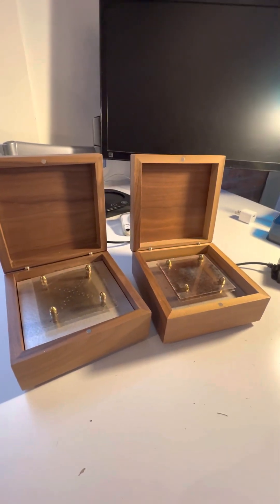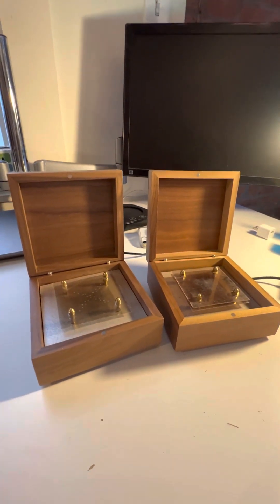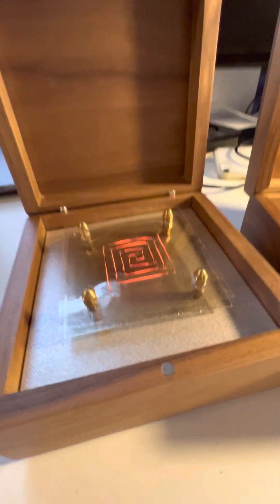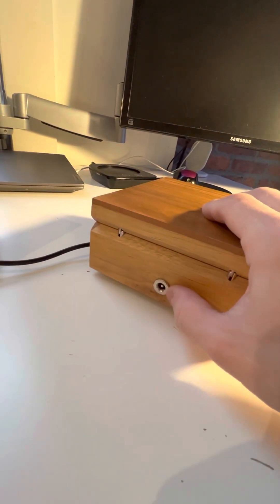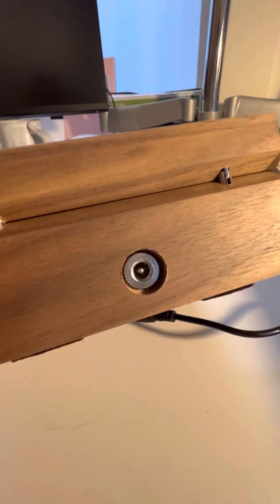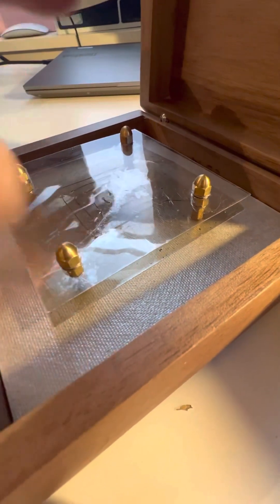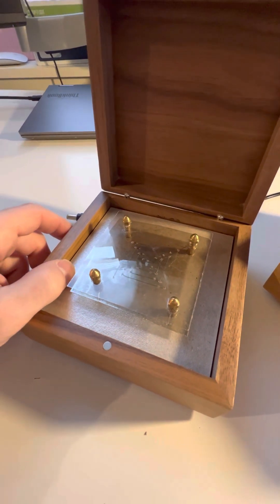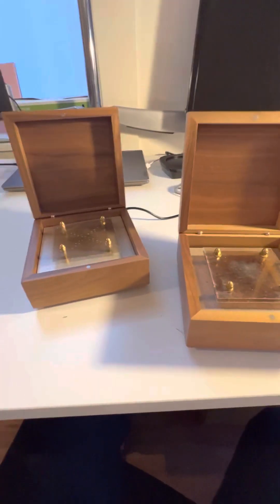Subutism - Andy 2023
New boxes. A few edits.